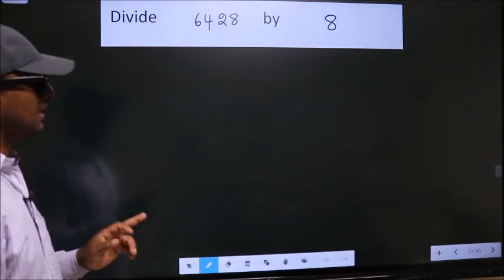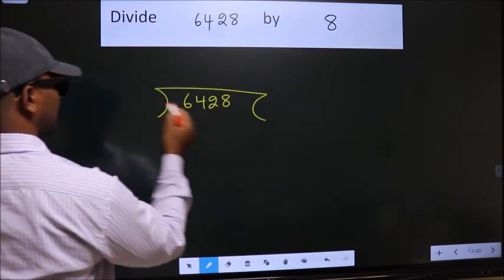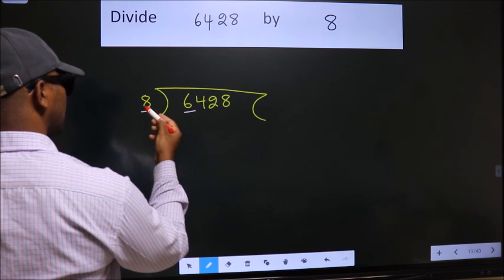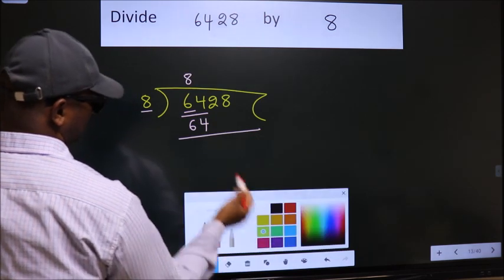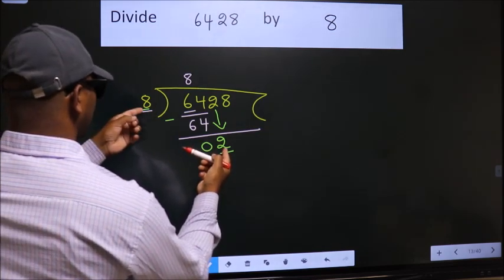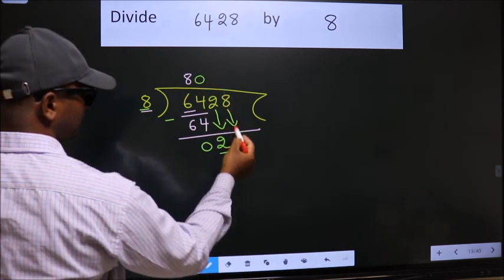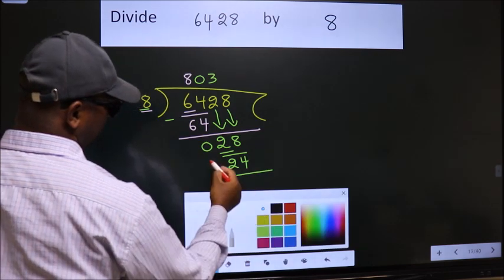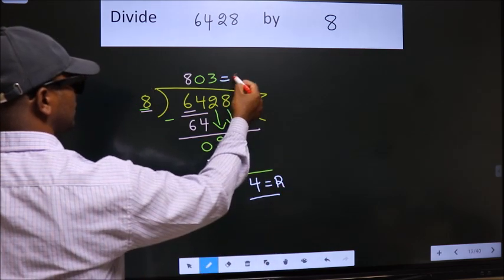Divide 6428 by 8 many get this quotient wrong